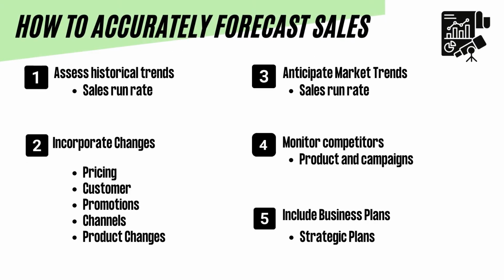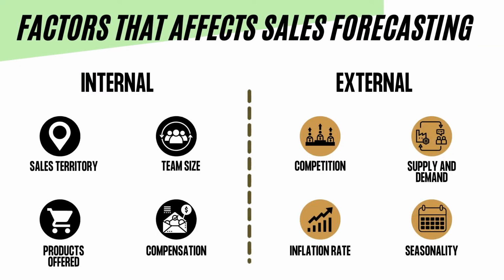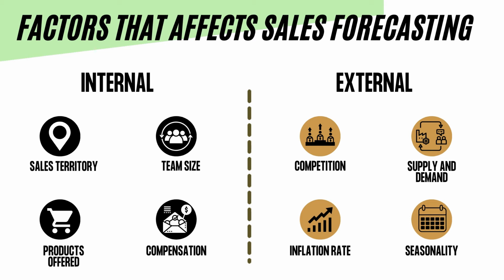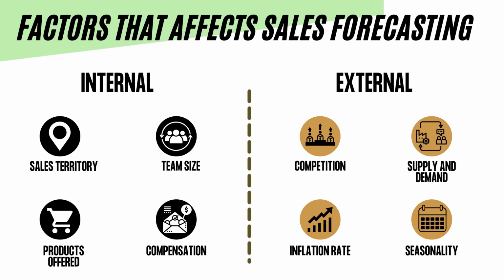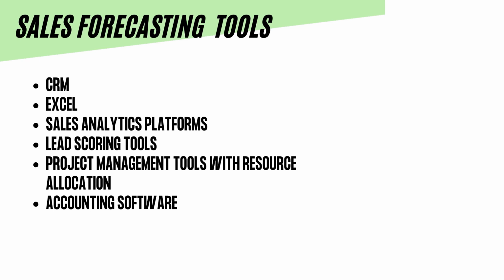Sales Forecasting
Topics Included:
Definition
Importance of Sales Forecasting
Factors that affects Sales Forecasting
How to accurately forecast sales
Sales Forecasting Tools
Methodology
Benefits